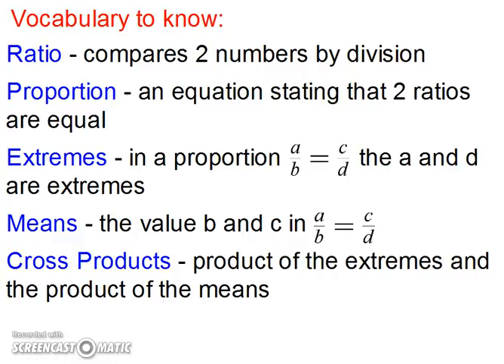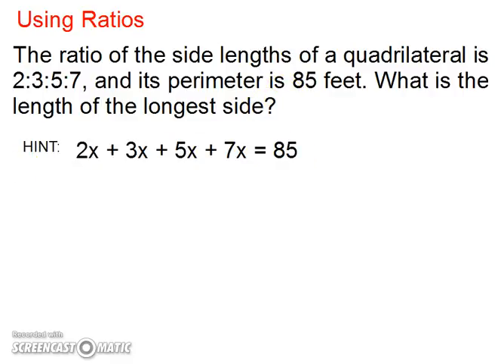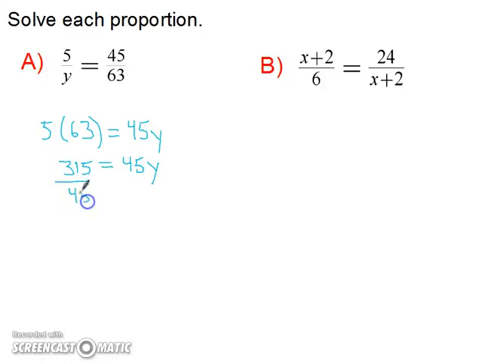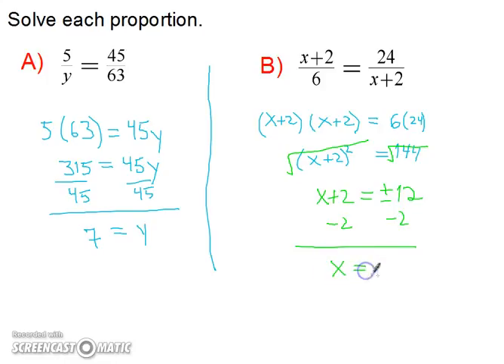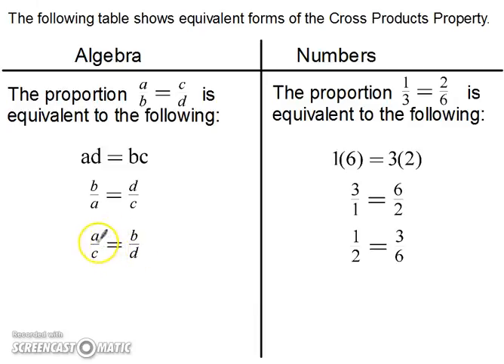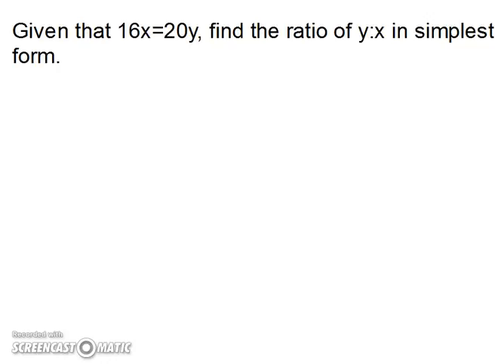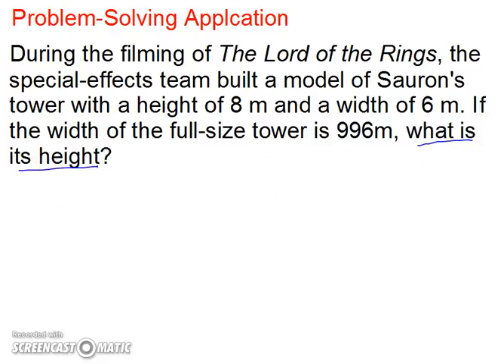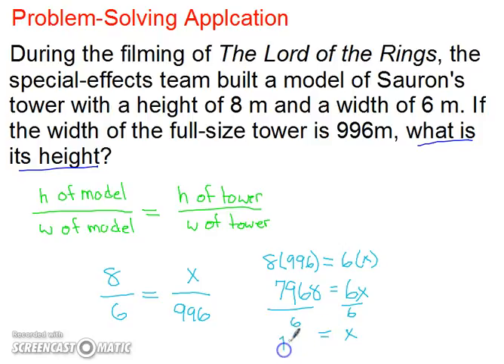Ratio and Proportion